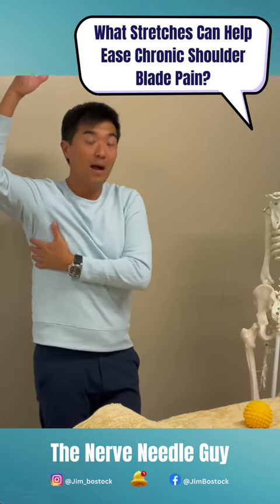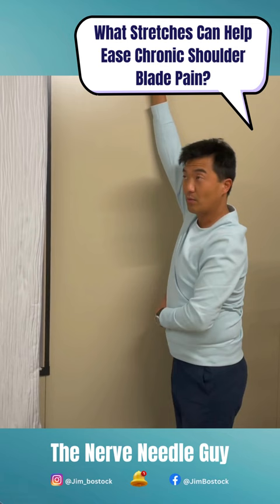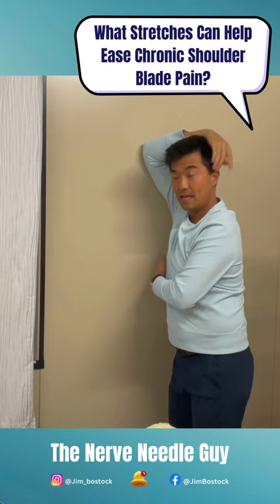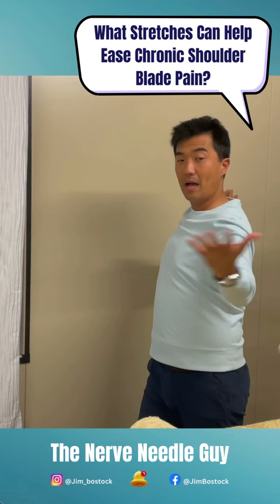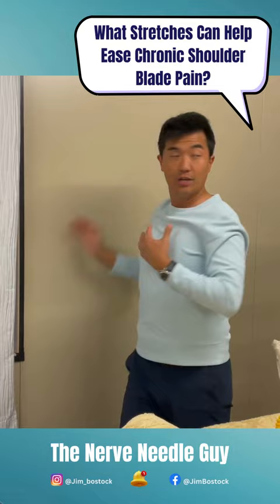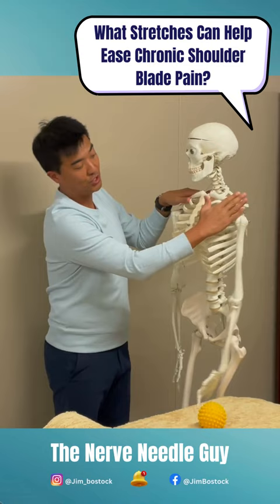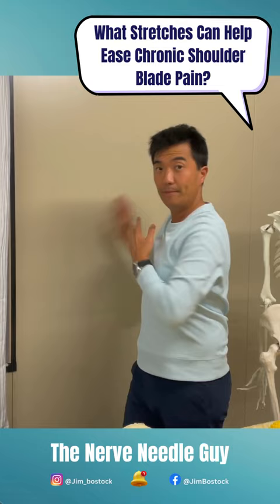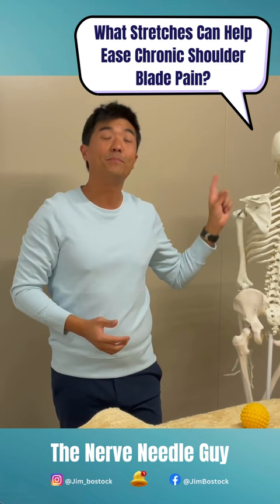It's Time To Ease Your Shoulder Blade Pain With These Easy Stretches!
It's time get the relief you deserve... here are some stretches that you can implement throughout your day to ease and prevent Chronic Shoulder Blade Pain.

This type of pain can be caused by a multitude of factors and can spread into other areas of our body. If you want to learn more about this or try to understand your pain and how to prevent or say goodbye to the pain completely - take a look at my channel where I speak more in depth on this type of Chronic pain!

If your pain / dysfunction / medical issue is NOT RESOLVING OR HEALING please consult your trusted practitioner.

When watching our videos, please use common sense, .  To reduce and avoid further injury or pain, please check with your health practitioner before starting or changing your current program.  By performing any fitness exercises, you are performing them at your own risk.  The Bostock Institute will not be responsible or liable for any injury or harm you sustain as a result of our videos or information shared on our website.  This includes emails, videos and text.  We thank you for your understanding.

"Welcome to The Nerve Needle Guy channel, where you'll learn about a revolutionary treatment for chronic pain. My name is Jim Bostock, and I'm a physiotherapist/pain specialist with over 19 years of experience specializing in musculoskeletal pain, strain counter strain manual therapies, visceral manipulation, and energy healing work.

I founded the Bostock Institute in Brisbane, Australia, where I treat nearly 4000 people a year who come to me for chronic pain they've been enduring despite having gone through the medical system. My treatment, the Bostock Needle Technique, targets and releases nerve locks in muscle and nerve fascia that are often missed by other therapies.

My mission is to share this new concept for pain and problems in the body that don't make sense and chronically limit the way people want to live. Pain that debilitates and creates unhappiness in life. Through my clinical studies and anatomy studies over 19 years, I've compiled data from over 100,000 resets, making it a very consistent and valid treatment that works for people.

This innovative concept has led me to work with incredible people all over the globe from top tier athletes, entertainers, entrepreneurs and the general public from all walks of life.

On this channel, you'll find educational videos on chronic pain, nerve locks, the Bostock Needle Technique, and more.

Jim